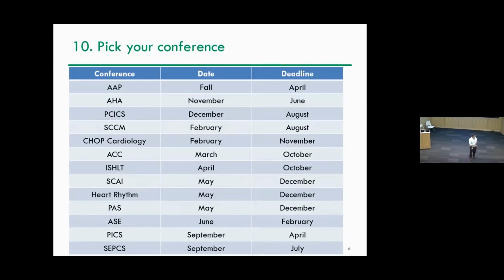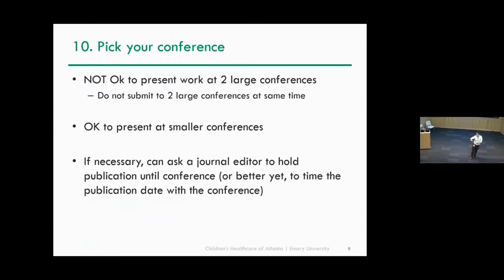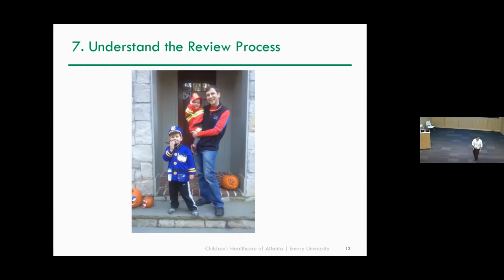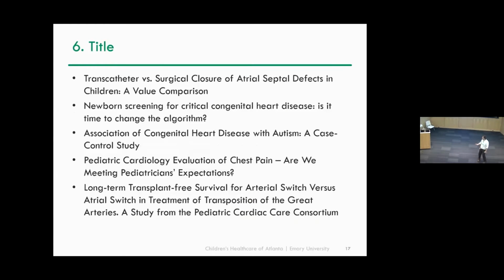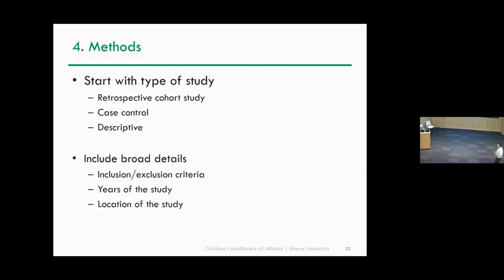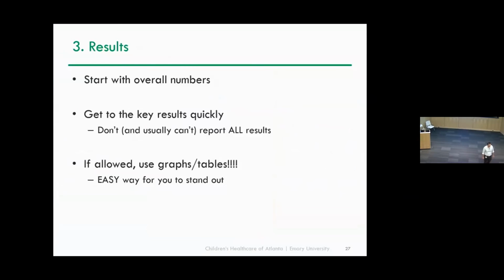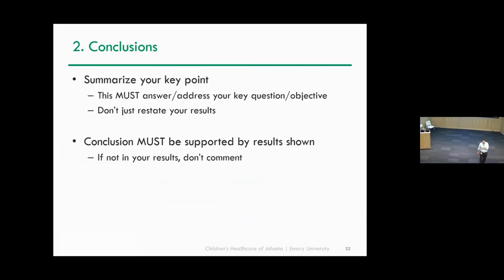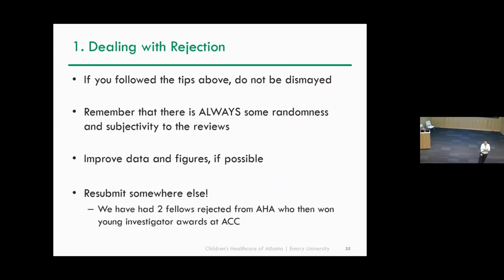Top 10 Pearls for Writing a Scientific Abstracts